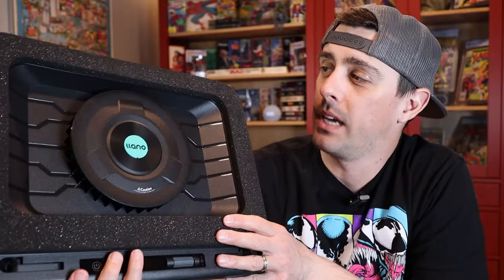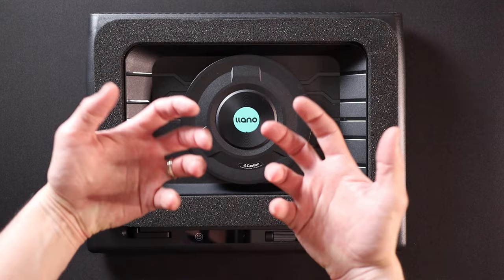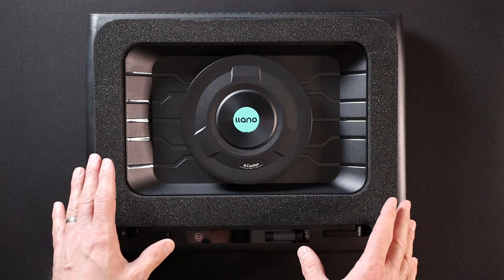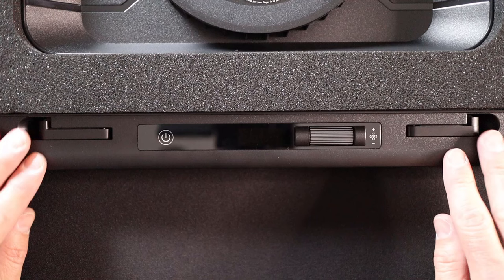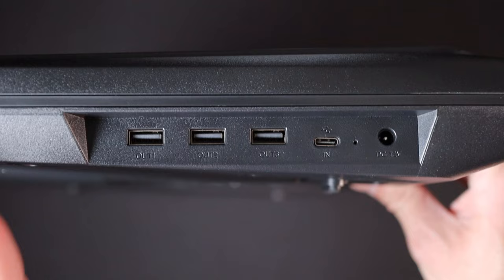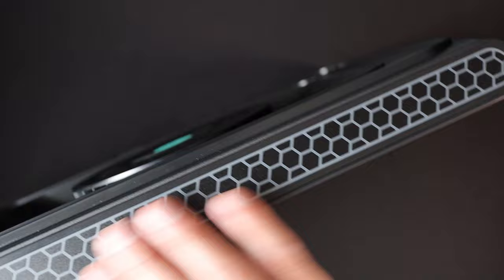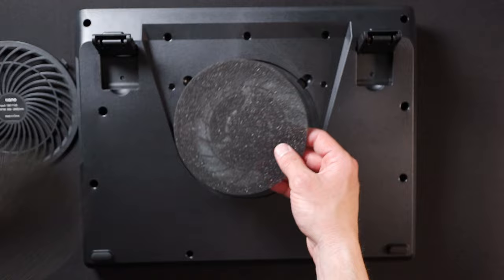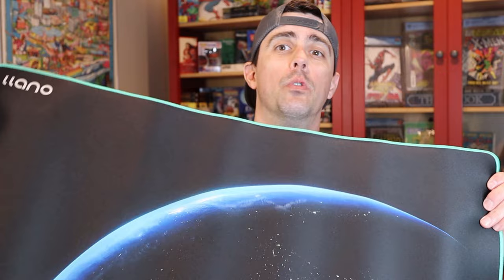llano Gaming Laptop Cooler